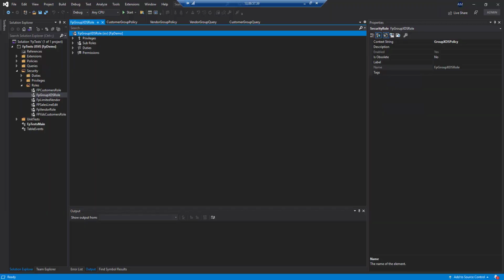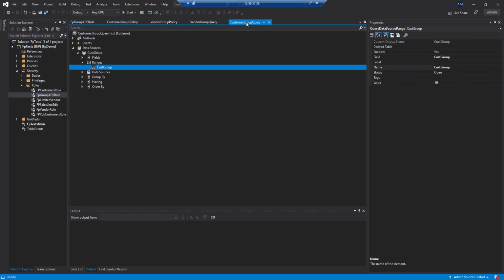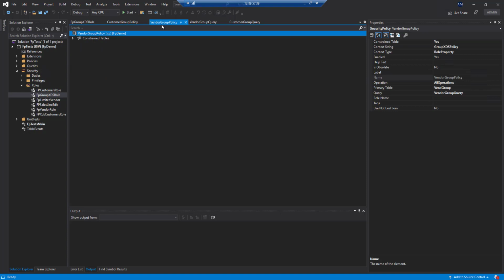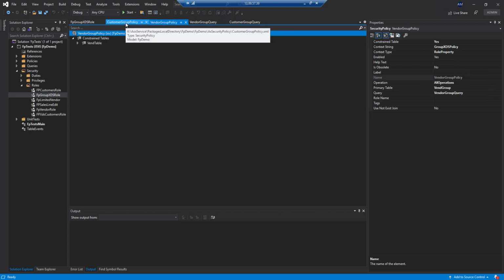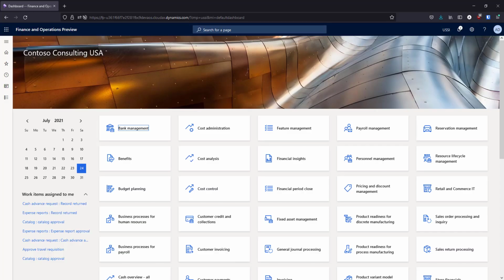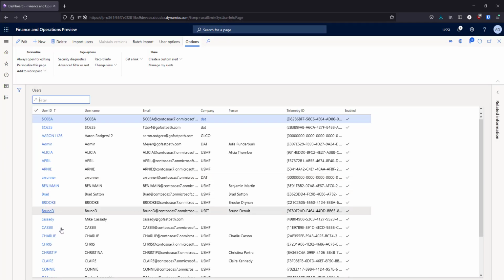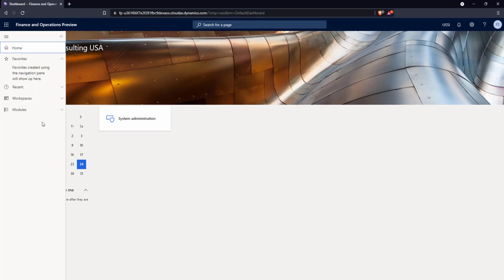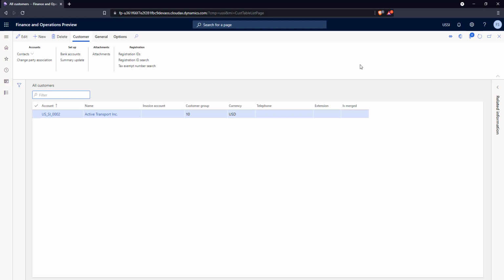How to Apply Multiple XDS Policies to a Role in D365FO